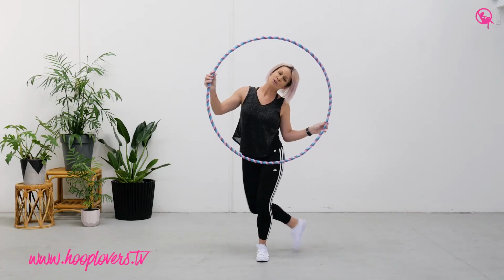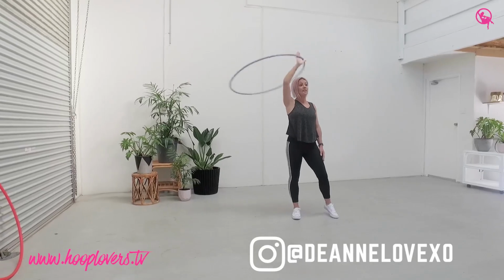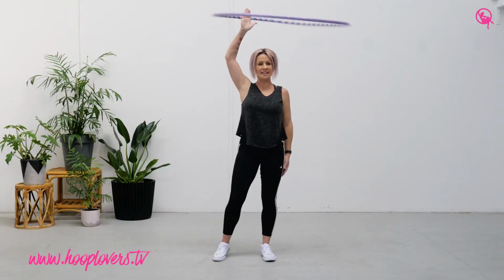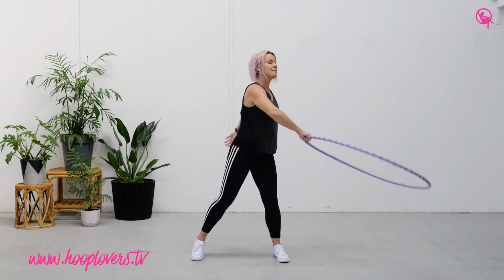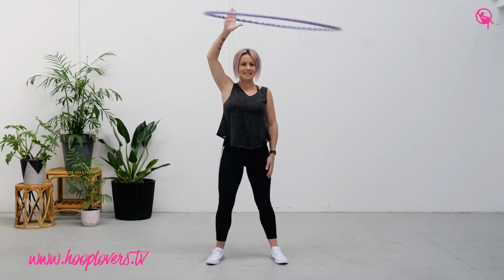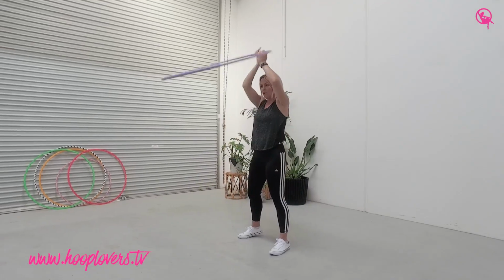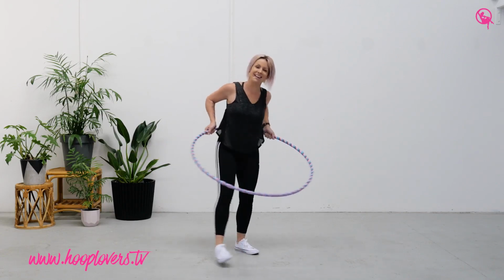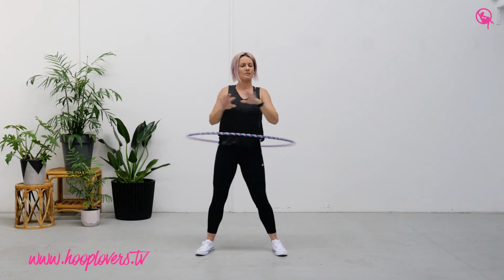Hula Hoop Dance Flow | Beginners Hoop Dance : Vortex Break Flow Session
// MORE HOOP TIPS (hoop ^^ 90cm 35 " PE dance hoop)

Hooplovers strongly recommend that you consult with your health care professional before beginning any exercise program.

You should not rely on the information as a substitute for, nor does it replace, professional medical advice, diagnosis, or treatment. If you have any concerns or questions about your health, you should always consult with a physician or other health-care professional. Do not disregard, avoid or delay obtaining medical or health related advice from your health-care professional because of something you may have learned, tried, read or heard in these videos, courses, lessons, tutorials or on the website.

You should understand that when participating in any exercise or exercise program, there is the possibility of physical injury. If you engage in this exercise or exercise program, you agree that you do so at your own risk, are voluntarily participating in these activities, assume all risk of injury to yourself, and agree to release and discharge Hooplovers from any and all claims or causes of action, known or unknown, arising out of Hooplovers' negligence. You are 100% responsible for your body and actions.